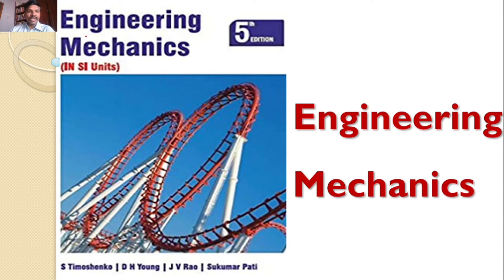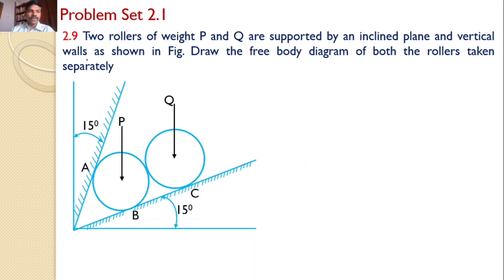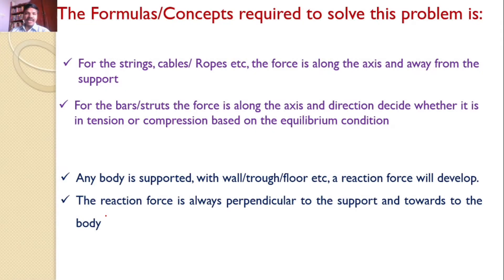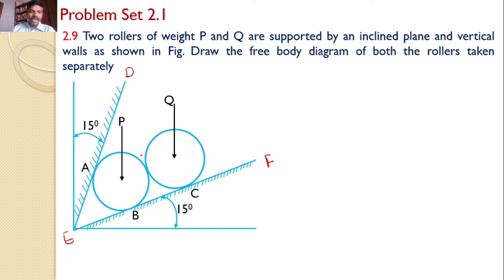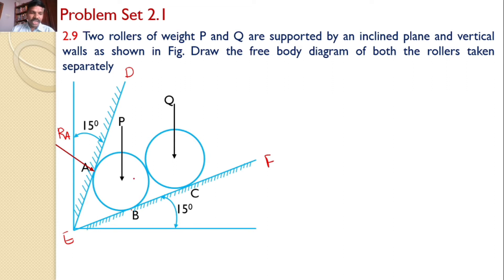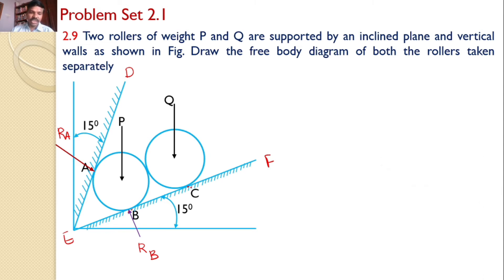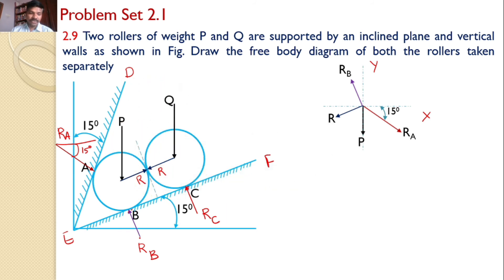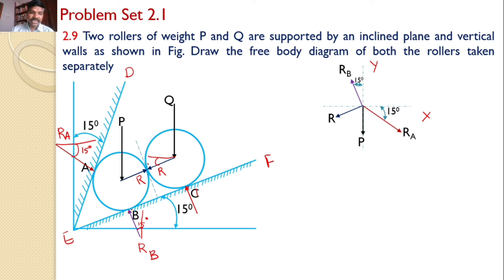Problem 2.9, Solution to Engineering Mechanics, Timoshenko, Young, FBD, Two Rollers, Inclined Plane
Solution to Engineering Mechanics, Timoshenko,  J V Rao, etal, 5th Edition,  Problem 2.9, Engineering Mechanics,  Two Rollers in a inclined palne
Two rollers of weight P and Q are supported by an inclined plane and vertical walls as shown in Fig. Draw the free body diagram of both the rollers taken separately